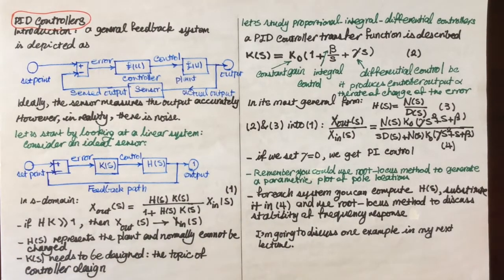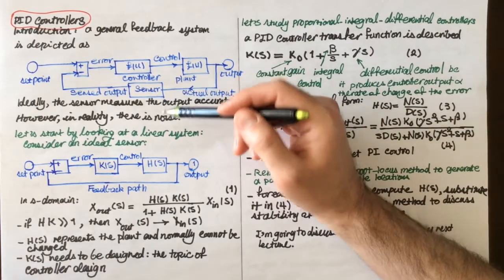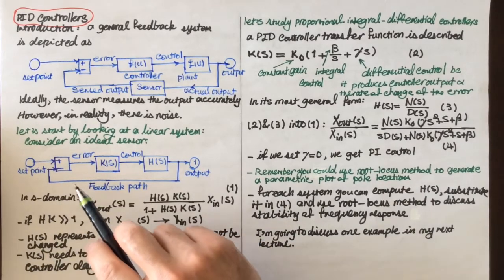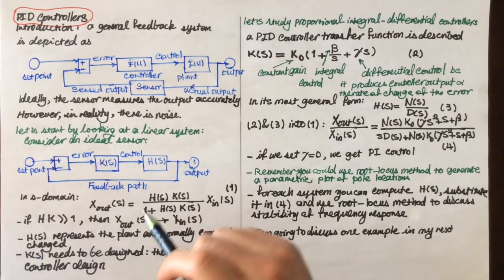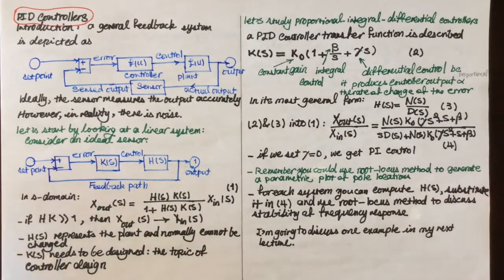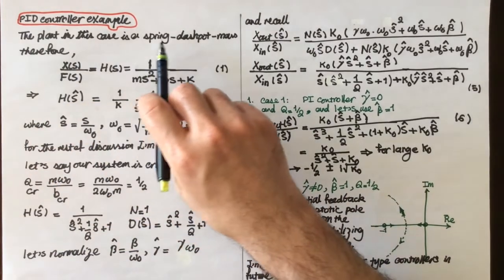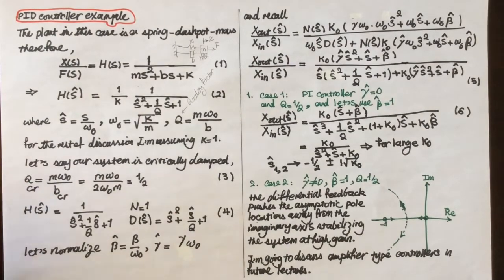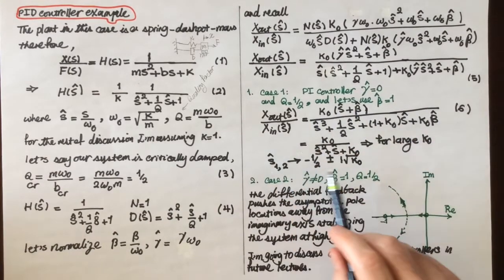PID Controllers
The architecture and design of proportional-integral-differential (PID) controllers